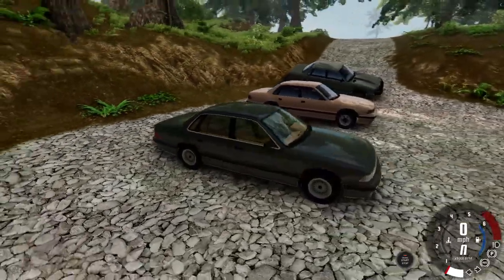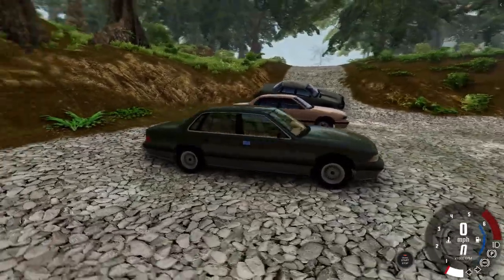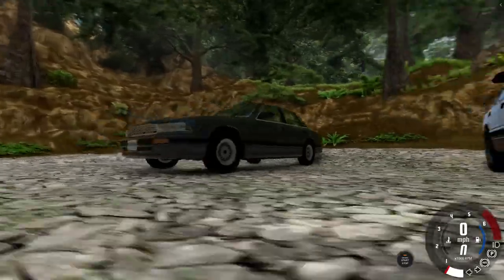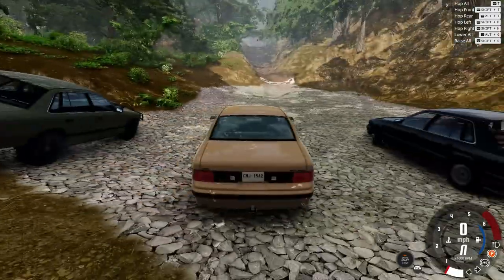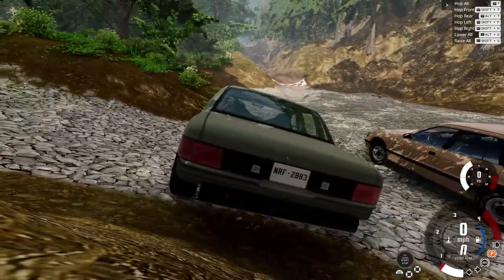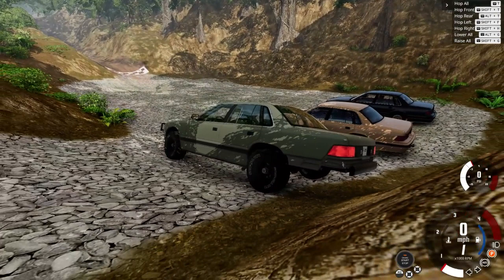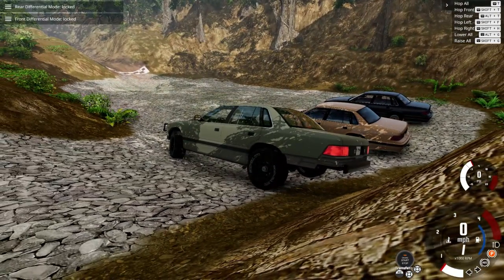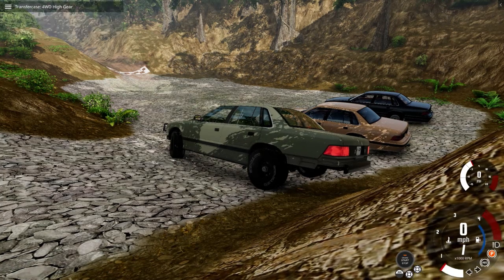Beam Drive offroad test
Testing the differences in the vics stock all terrain and offroad version see which makes it the furthest on offroad trail Thanks for watching let me know what you want to see next like and subscribe